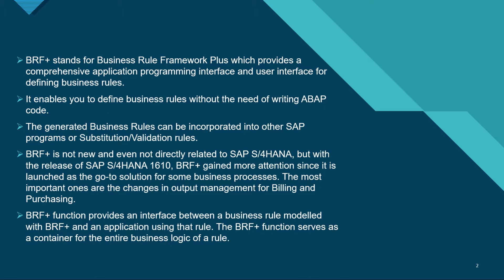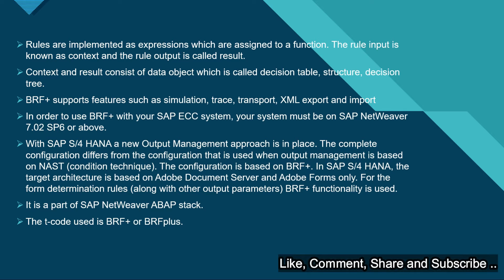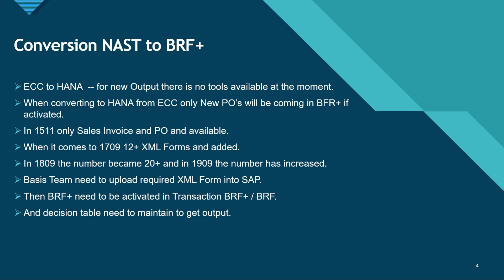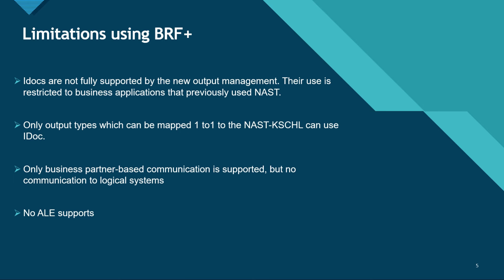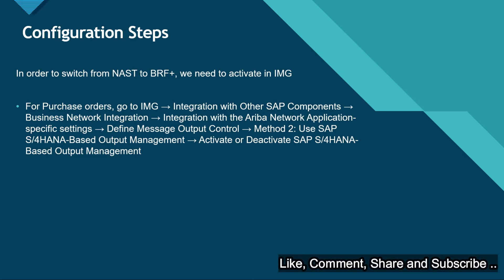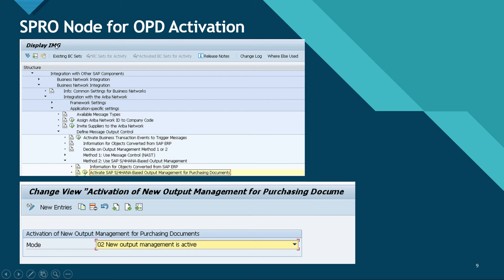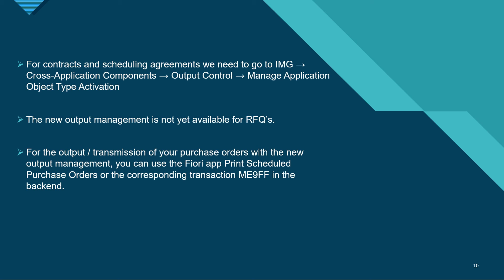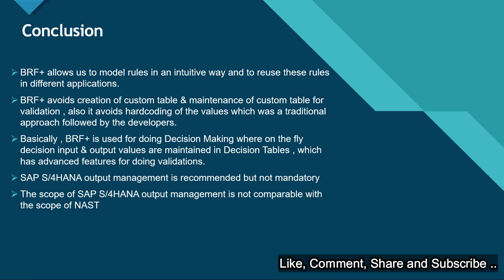SAP BRF+ | Introduction to SAP BRF+ | New Output Management in S4 HANA | OPD | HANA Training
Get Amazing Deals From Amazon for the following

Introduction to SAP BRF+ | New Output Management in S4 HANA | BRF+ | OPD |Output Management via BRF+

In this Video:
We have talked about the new output management and BRF +. Hope you will get value from the video.
Content Courtesy - Ruthvik Chowdary and Pavan Patil
With SAP S/4 HANA a new Output Management approach is in place. The complete configuration differs from the configuration that is used when output management is based on NAST (condition technique). The configuration is based on BRF+. In SAP S/4 HANA, the target architecture is based on Adobe Document Server and Adobe Forms only. For the form determination rules (along with other output parameters) BRF+ functionality is used.

SAP S4 HANA SIMPLE LOGISTICS – COURSE CONTENTS

SAP S4 HANA Simple Logistics
New Technologies
SAP HANA Technology – Deep Dive
SAP S/4 HANA Introduction
What’s the need for a new Business Suite
S/4 HANA and its differences with ECC
Introduction of FIORI/UI 5
User Interface Vs User Experience
Introducing SAP Screen Personas
FIORI Application types – Transactional, Analytical, Fact sheet
Role based, Responsive, Consistent
FIORI personalization – Deep Dive
Creation of groups in FIORI
Business Process in SAP S/4 HANA
SAP Activate Methodology for S/4 HANA
Activate Methodology Deep Dive
New Implementation
System Conversion
Migration to SAP S/4 HANA – Migration Cockpit
Landscape Transformation
SAP JAM
SAP Best Practices Road map viewer
Deployment options
Cloud, on- Premise, Hybrid, Private cloud
Business Case
S4 HANA Implementation for a model company – Real Time Project Based on BBP
Enterprise structure
Identifying enterprise structure in SAP S4 HANA
Business Partner
Customer
Vendor
Customer – Vendor integration (CVI)
Basic Configuration
Post Processing office
Synchronization control
Customer Integration Configuration
Business Partner A/C grouping
BP Category
Vendor Integration configuration
Vendor A/C Grouping
Material Master
Delta Changes in S/4 HANA
Customer Material Info Record – CMIR
Create Customer Material Info FIORI APP
Sales
Pricing
Credit Management
Embedded Analytics
Embedded EWM
Material Ledger
AATP in S/4 HANA Vs ATP in ERP
ATP Delta changes
AATP Winner, Gainer, Loser
Product Allocation
Configure product allocation- FIORI APP
MRP Live
SAP ARIBA Overview
Inventory Management (IM)
Output Determination
Output Determination in ECC
BRF+
OPD
Settlement Management (Rebates in ECC)
Settlement management in S/4 HANA
Procurement
PP/DS Overview
Planned independent orders, Manage PIR- FIORI App
nace
nast

We make these videos with the intention of educating others in a motivational/inspirational form. Our understanding is that it is in correlation to Fair Right Use, however, given that it is open to interpretation.